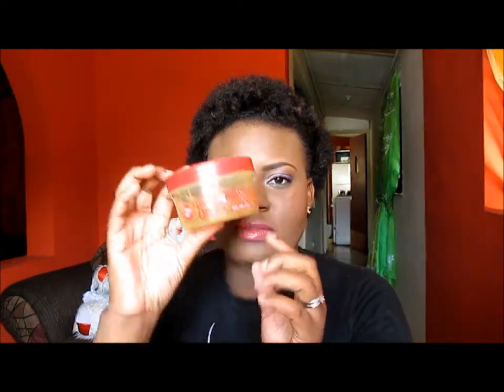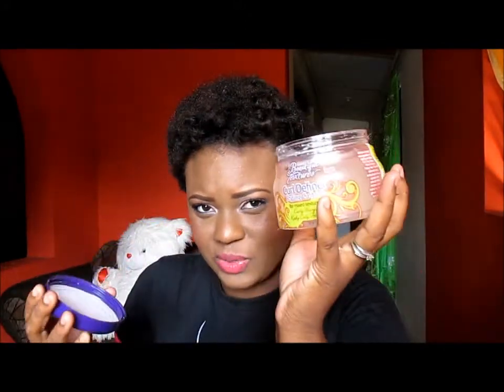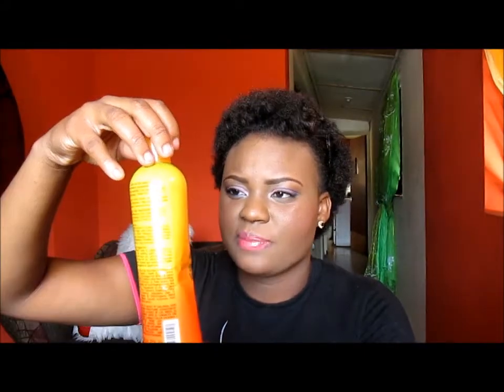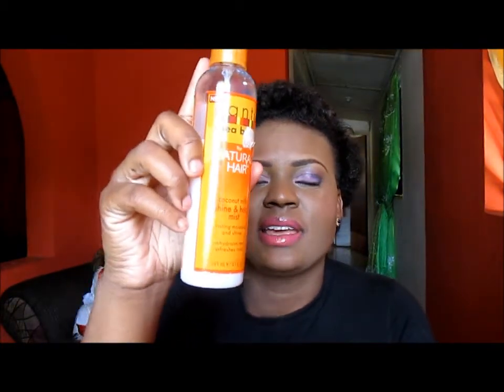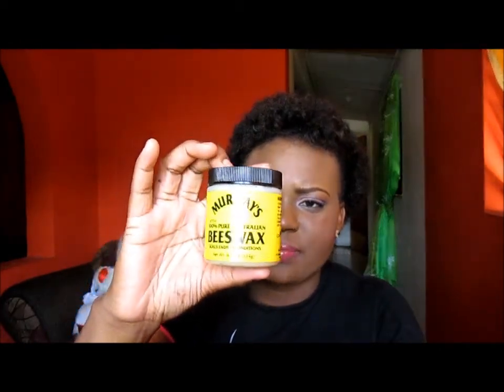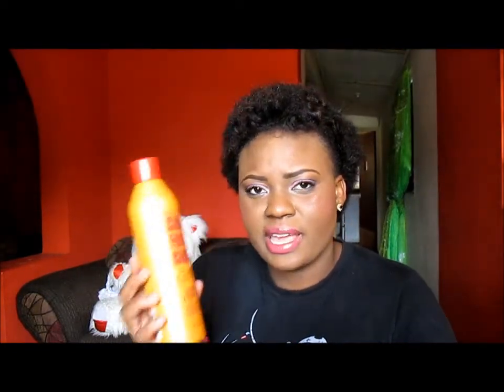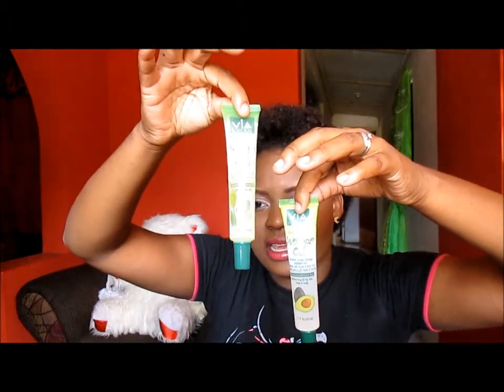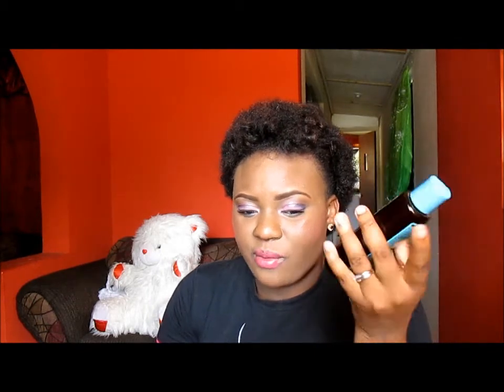Styling products for 4c natural hair